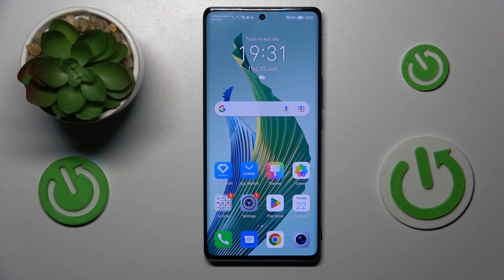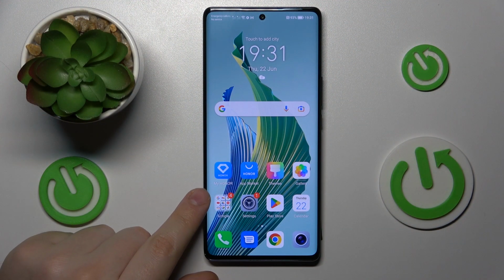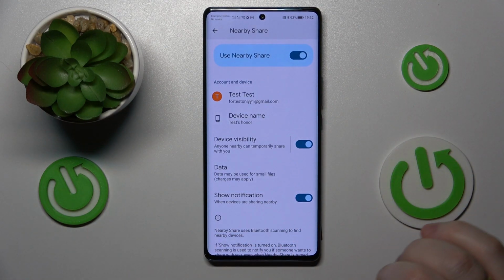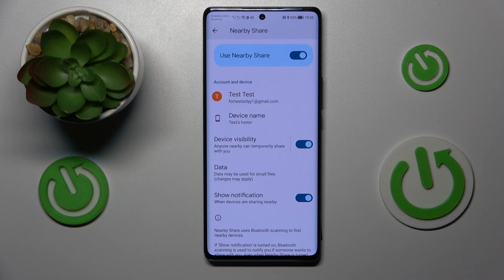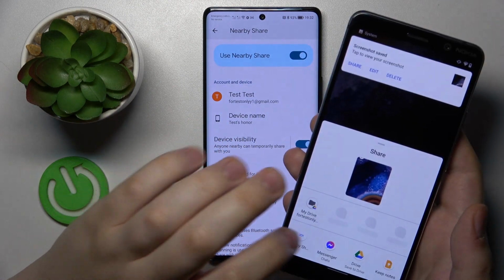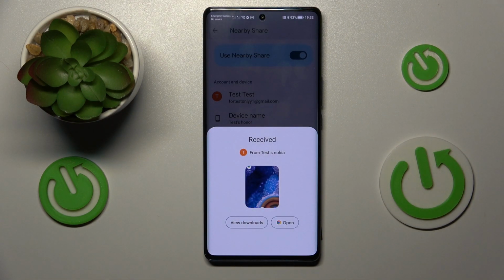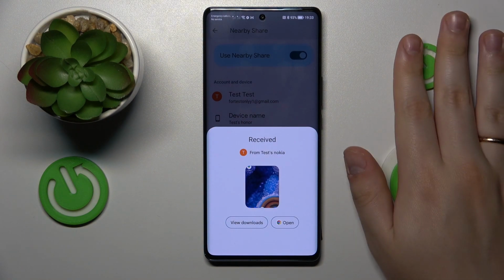How to Manage Nearby Share in Honor Magic 5 Lite 5G - Use Nearby Share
Would you like to manage the nearby share function in Honor Magic 5 Lite 5G smartphone? Find out how to activate and correctly set up the nearby share on this Honor device. If you wish to use this awesome function but you don’t know how to set it up, then you should watch the above tutorial video.

How to Set Nearby Share in HONOR Magic 5 Lite 5G? How to Allow Nearby Share in HONOR Magic 5 Lite 5G? How to Turn On Nearby Share in HONOR Magic 5 Lite 5G? How to Use Nearby Share in HONOR Magic 5 Lite 5G?